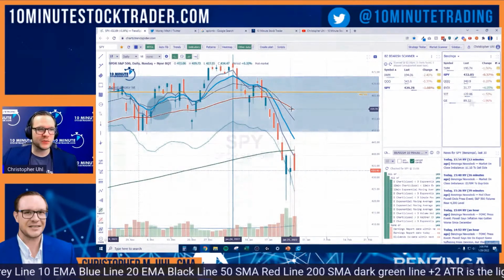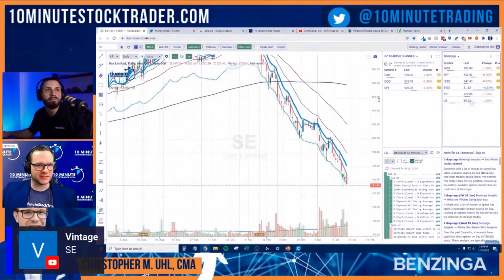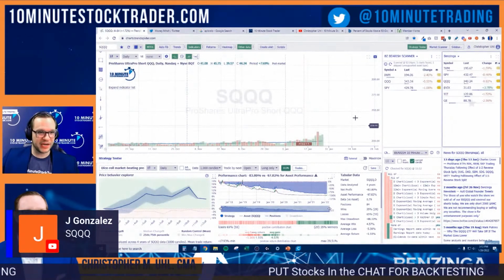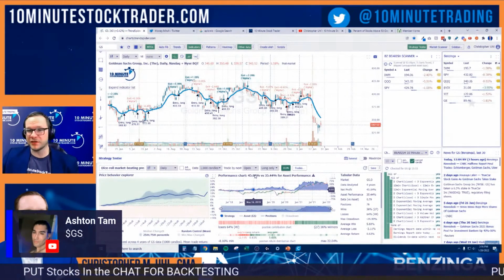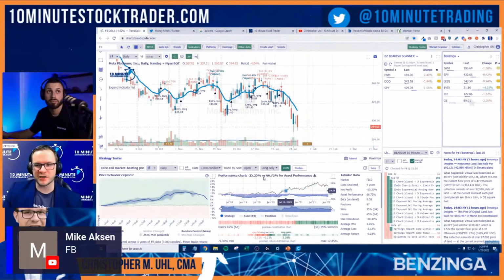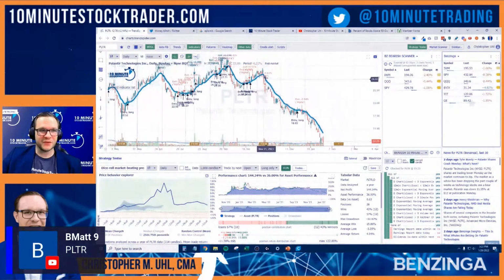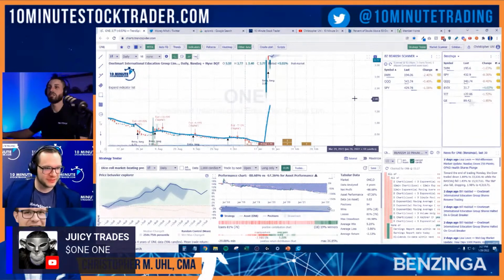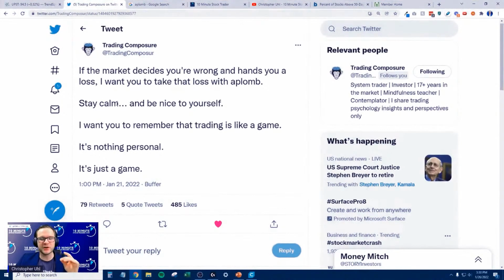🆕 Importance Of Risk Management In Stock Market Today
1. The Triple Stock Profit System e-Book
2. The "How To Find 100%+ Winners" Free Training
3. The Bullish Power Cheat Sheet

Click the following link to learn about the importance of risk management in the stock market today, PLEASE

The video is showing the importance of risk management in the stock market today information but also try to cover the following subject:
-types of risk management

Something I observed when I was searching for details on the importance of risk management in the stock market today was the lack of appropriate info.
The importance of risk management in the stock market today, however, is a subject that I understand something about. This video therefore should be relevant and of interest to you.

Have I answered all of your questions about the importance of risk management in the stock market today?
 Individuals who looked for risk management strategies also searched for risk management trading.